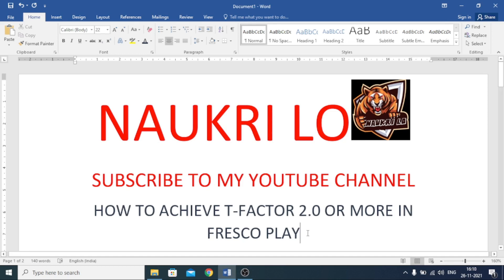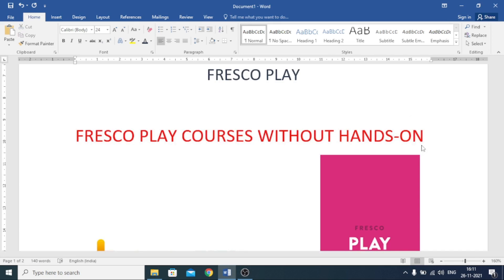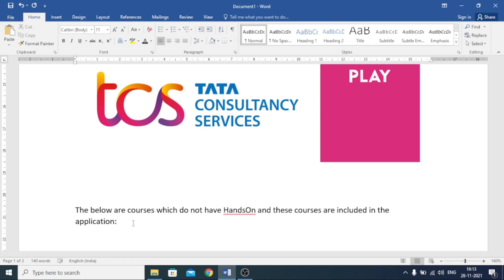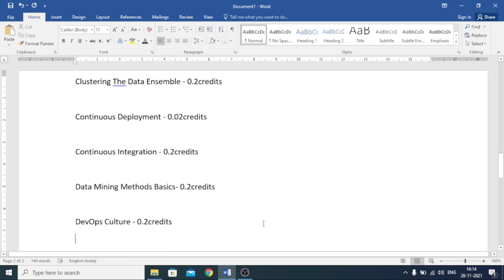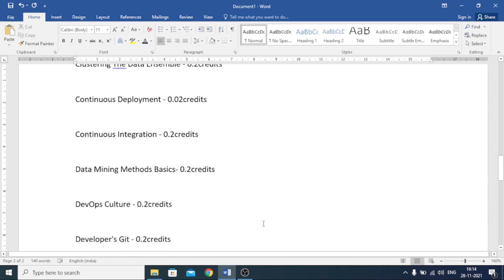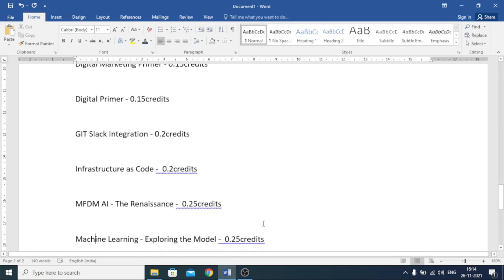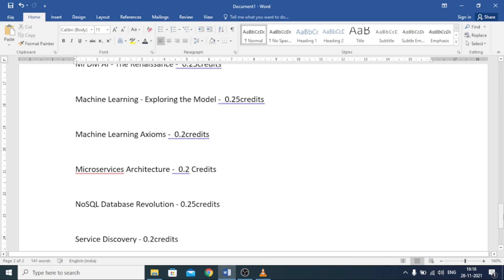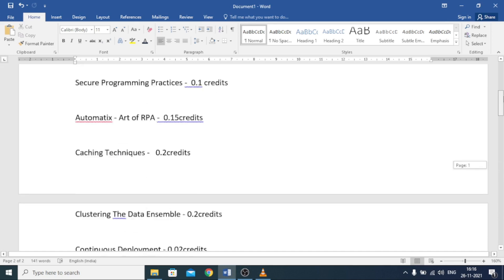HOW TO ACHIEVE T-FACTOR 2.0 OR MORE IN FRESCO PLAY | COURSES WITHOUT HANDS- ON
NAUKRI LO
HOW TO ACHIEVE T-FACTOR 2.0 OR MORE IN FRESCO PLAY

FRESCO PLAY COURSES WITHOUT HANDS-ON

OTHER VIDEOS LINK:

WHAT WILL HAPPEN IF YOU ARE UNALLOCATED / UNASSIGNED / ON BENCH FOR A LONG TIME IN TCS ? :

GET 13+ FREE COURSE WITH CERTIFICATE PROVIDED BY INFOSYS IN 2 MINS WITHOUT COMPLETING COURSE:

HOW TO CLAIM MULTIPLE INTERNET CHARGES IN INFOSYS USING PHONE | INFOSYS CLAIM WIFI MOBILE

 THIS VIDEO TOOK A LOT OF HARD WORK BY ME.

I REGULARLY UPLOAD VIDEOS FOR PRIVATE JOBS.

if you have any queries❓you can comment 💬 in the comment section below👇, I will reply to you there 📝 .

The below are courses which do not have Hands- On and these courses are included in the application:

Apigee API Services - 0.25credits

Secure Programming Practices -  0.1 credits

Automatix - Art of RPA -  0.15credits

Caching Techniques -   0.2credits

Clustering The Data Ensemble - 0.2credits

Continuous Deployment - 0.02credits

Continuous Integration - 0.2credits

Data Mining Methods Basics- 0.2credits

DevOps Culture - 0.2credits

Developer's Git - 0.2credits

Digital Marketing Primer - 0.15credits

Digital Primer - 0.15credits

GIT Slack Integration - 0.2credits

Infrastructure as Code -  0.2credits

MFDM AI - The Renaissance -  0.25credits

Machine Learning - Exploring the Model -  0.25credits

Machine Learning Axioms -  0.2credits

Microservices Architecture -  0.2 Credits

NoSQL Database Revolution - 0.25credits

Service Discovery - 0.2credits-